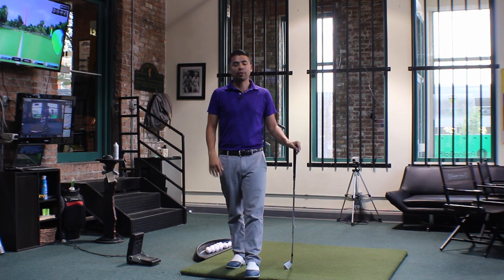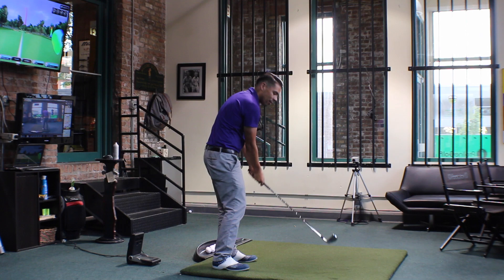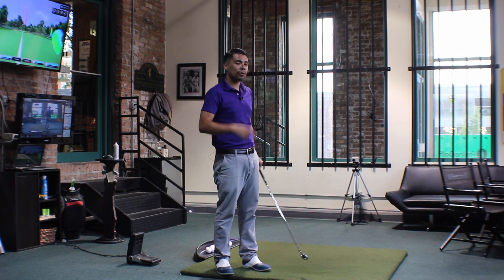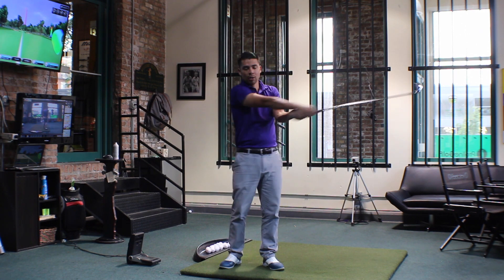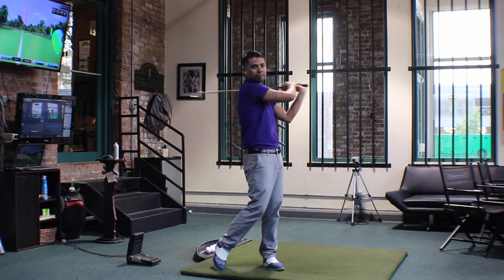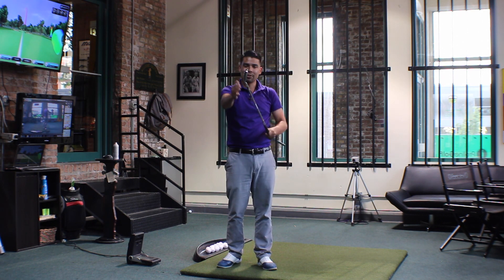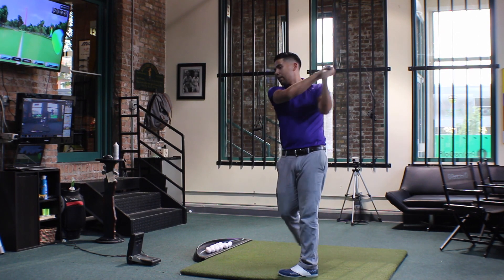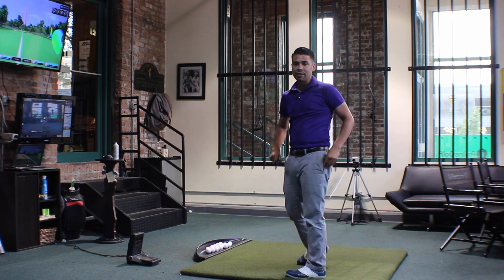Drill: Baseball Swing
This golf drill helps players that slice the ball or hit the ground before the ball.